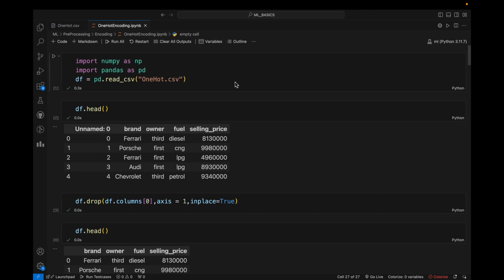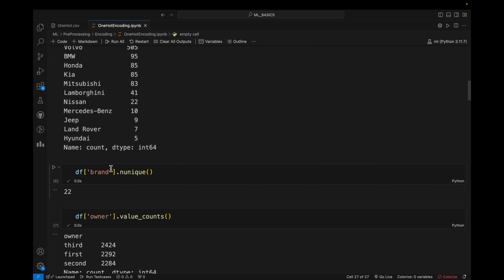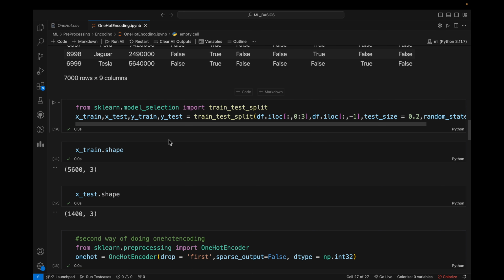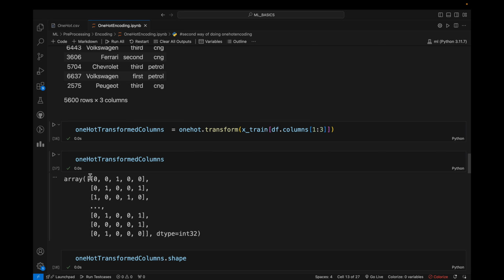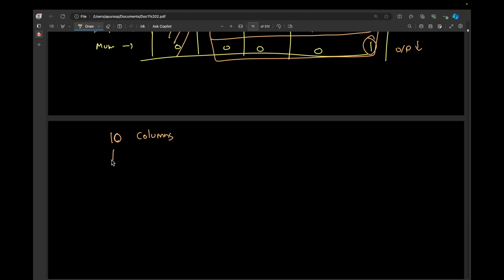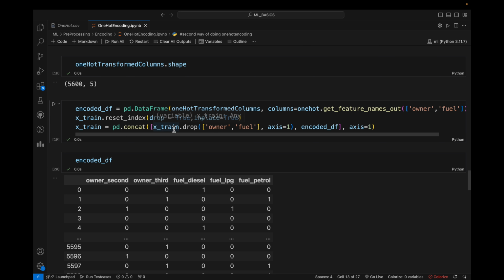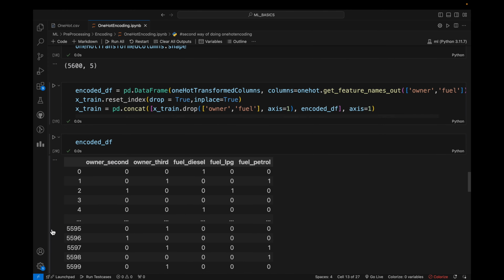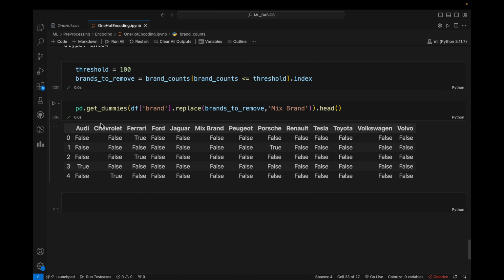Code for One Hot Encoding | Data Preprocessing Techniques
Welcome to Neuro Splash! In this video, we dive deep into the one-hot encoding technique, a crucial part of data preprocessing in machine learning. One-hot encoding is essential for converting categorical data into a format that can be used by machine learning algorithms.